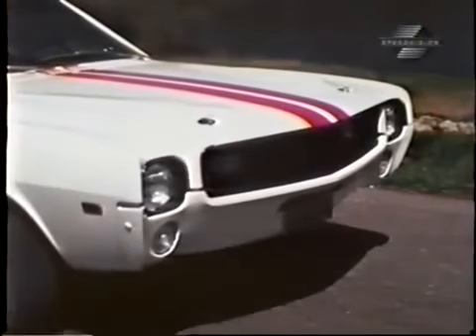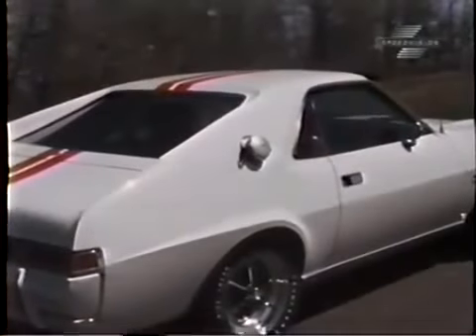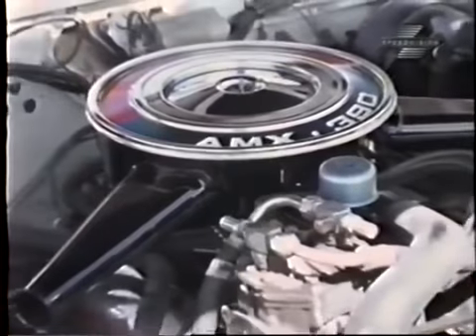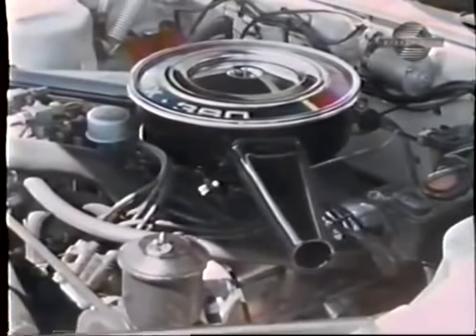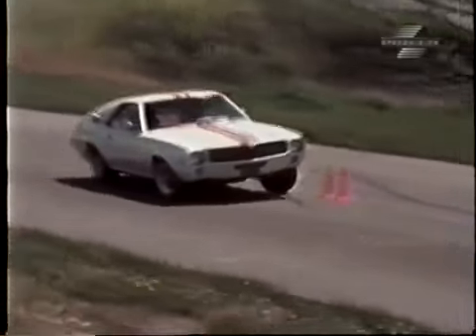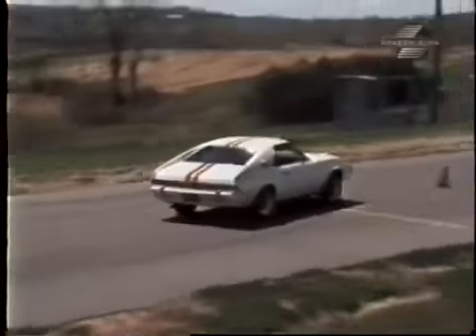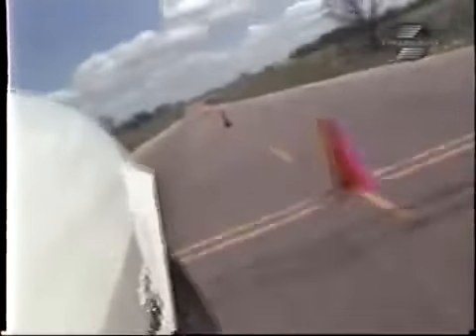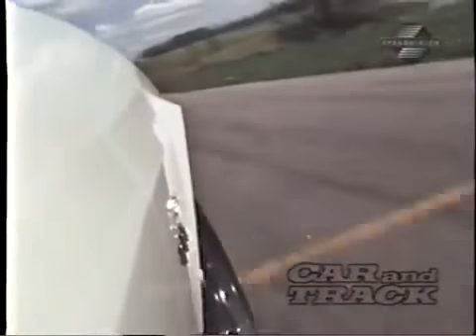American Motors - Dick Teague's 1968 AMX Custom Road Test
AMC designer Dick Teague's Personal custom 2 seat AMX road test rare footage.

Related Videos On My Channel:
American Motors AMC New 1968 Javelin Commercial (Official Video):